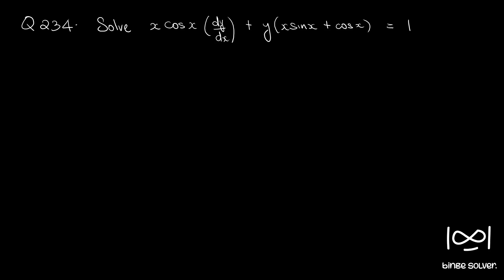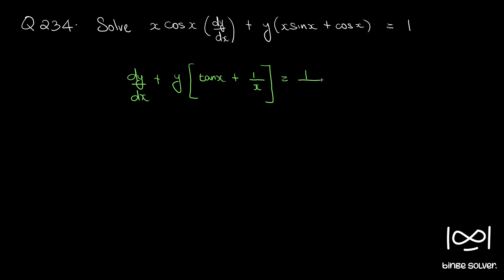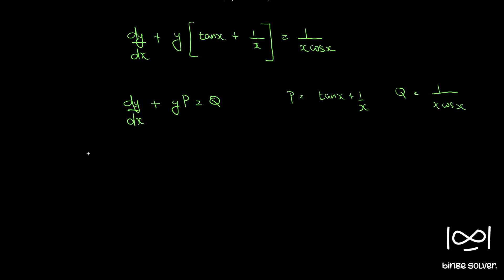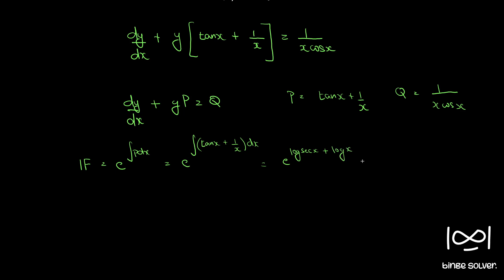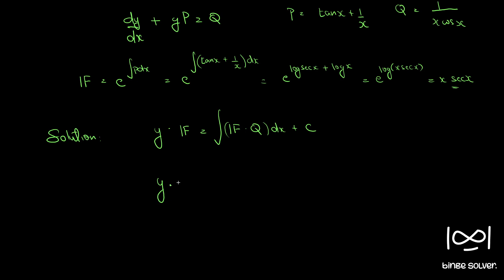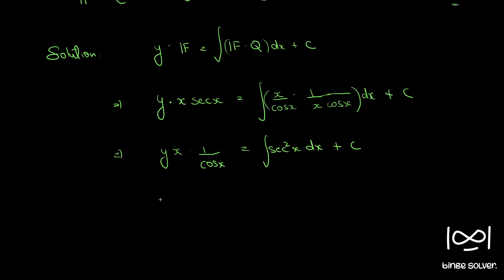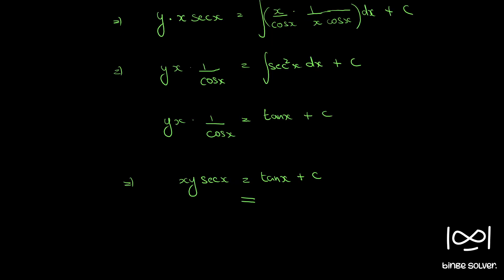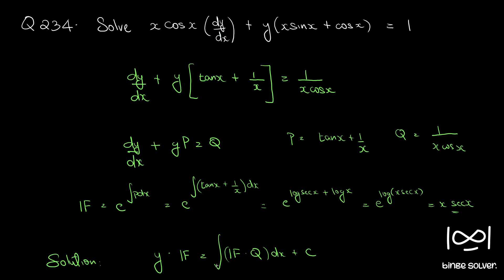Q234 Solve xcosx(dy/dx) + y(xsinx + cosx) = 1